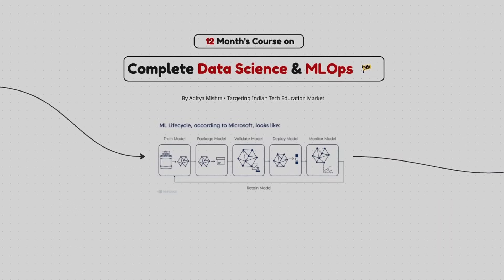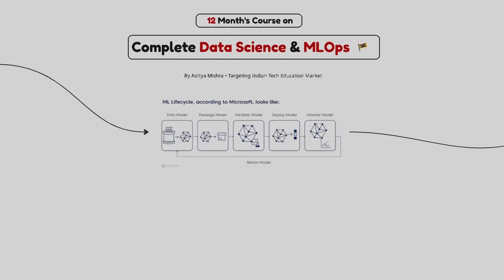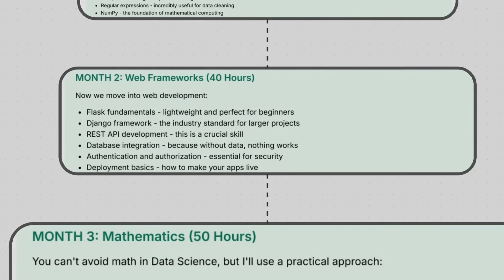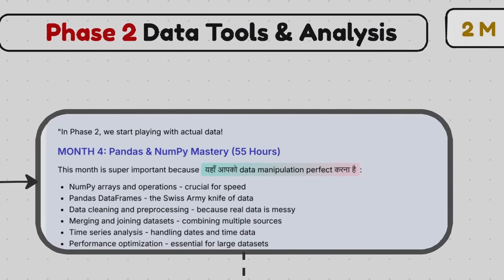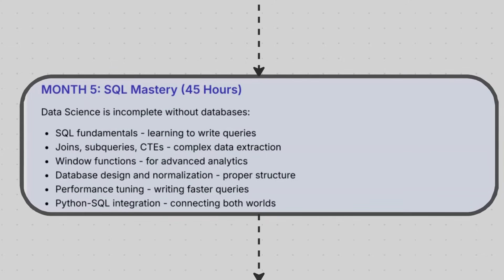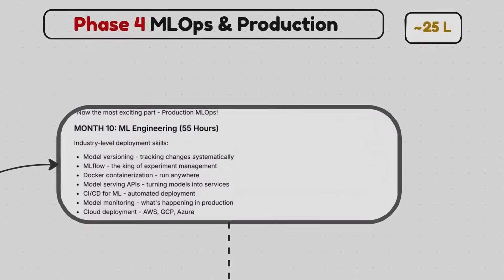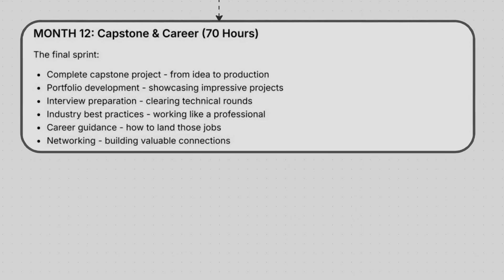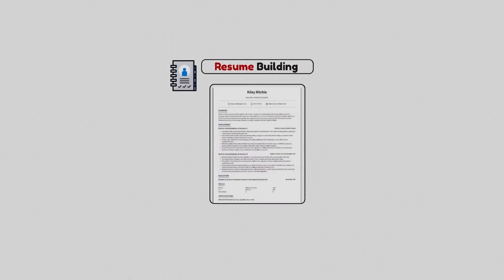Ultimate Data Science & MLOps Roadmap 2025 | From Python to Production ML Systems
Become a high-paying Data Scientist, ML Engineer, or MLOps Expert in just 12 months with this step-by-step roadmap!
From Python basics to production-ready AI systems, this guide covers everything — perfect for beginners & career switchers.

📚 PHASE-WISE LEARNING PLAN:
✅ Phase 1 (Months 1-3) – Python, Flask/Django, Math & Statistics
✅ Phase 2 (Months 4-6) – Pandas, NumPy, SQL, Power BI, Data Visualization
✅ Phase 3 (Months 7-9) – Machine Learning, Deep Learning, NLP, Time Series
✅ Phase 4 (Months 10-12) – MLOps, MLflow, Docker, Kubernetes, Cloud Deployment

💼 CAREER OUTCOMES & SALARY RANGE (India):
💰 Data Scientist – ₹8-15 LPA
💰 ML Engineer – ₹10-18 LPA
💰 MLOps Engineer – ₹12-20 LPA
💰 Data Engineer – ₹9-16 LPA

🎯 PORTFOLIO PROJECTS YOU'LL BUILD:
• Personal Finance Tracker (Python)
• E-commerce Sales Dashboard
• Customer Churn Prediction
• Image Classification & NLP Sentiment Analysis
• Complete ML Pipeline with MLflow & Docker
• Production ML System on Kubernetes

💖 Support Us (UPI): codepect@ybl